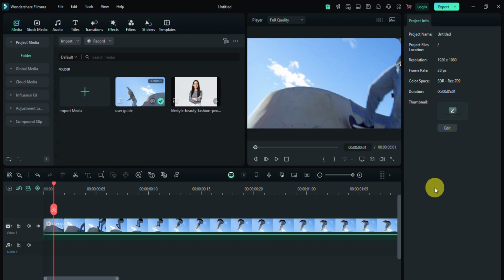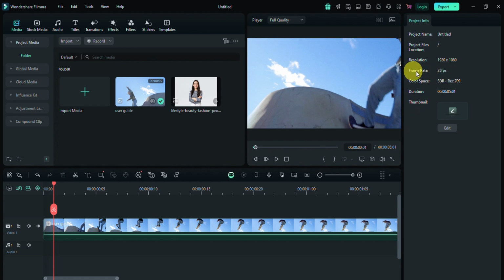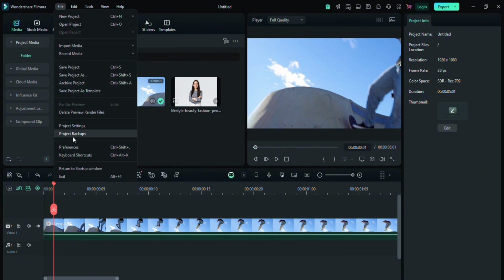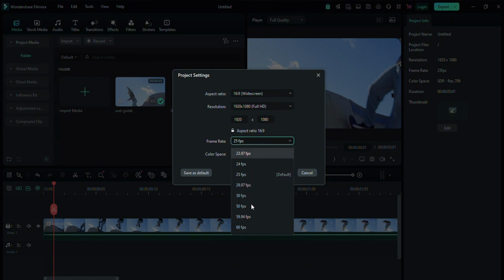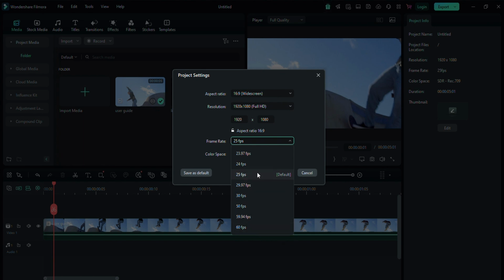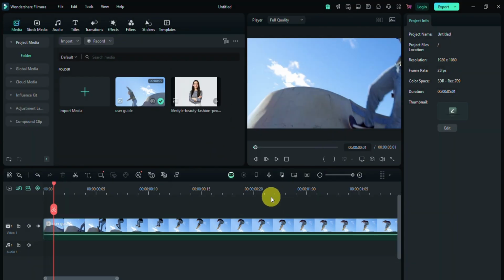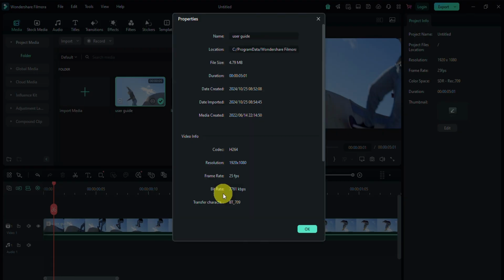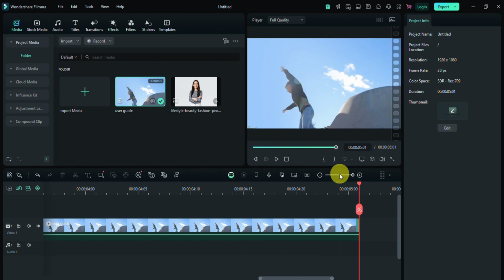How To Change FPS in Filmora | Change Frame Rate | Easy Wondershare Filmora Tutorial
Easily change FPS (frames per second) in Filmora with this step-by-step tutorial guide!

If you want to adjust the frame rate of your video to enhance its smoothness or achieve a specific look, this tutorial will show you how to change FPS in Wondershare Filmora. Whether you're aiming for a cinematic feel with a lower FPS or a smooth, high-frame-rate effect, you'll learn how to modify the settings to match your editing needs.

This guide covers the process of adjusting the frame rate in both video clips and the overall project, ensuring your video meets your desired aesthetic. Learn how to experiment with different FPS settings to achieve the perfect flow and visual style for your project.